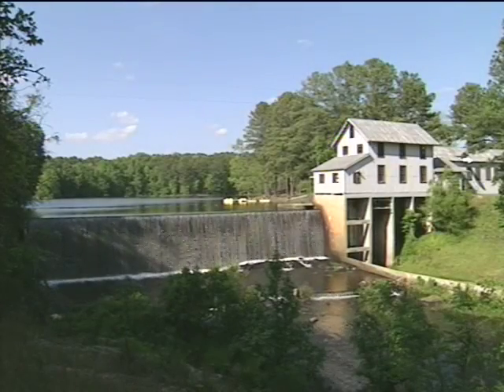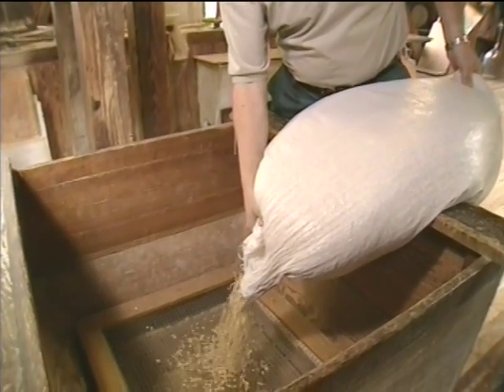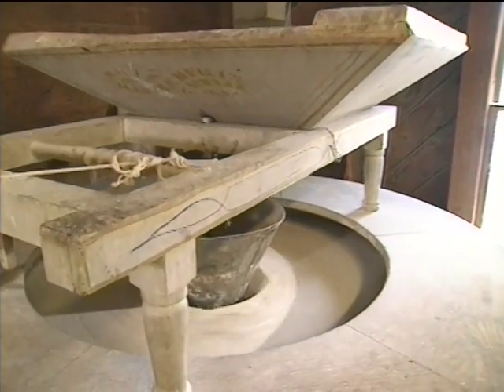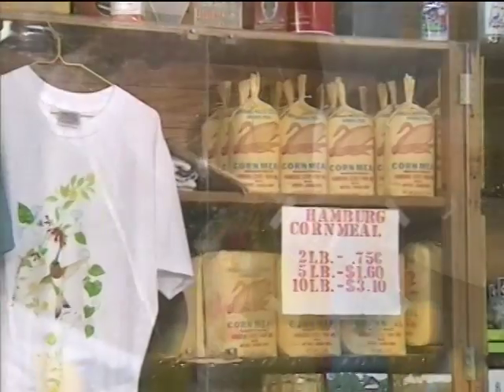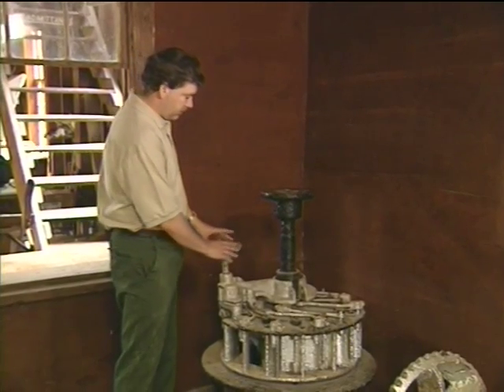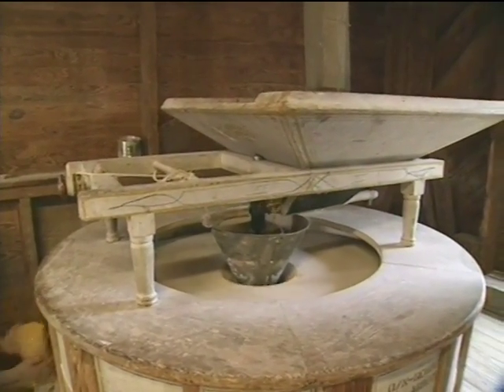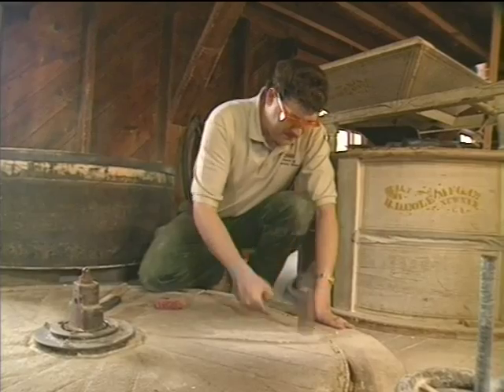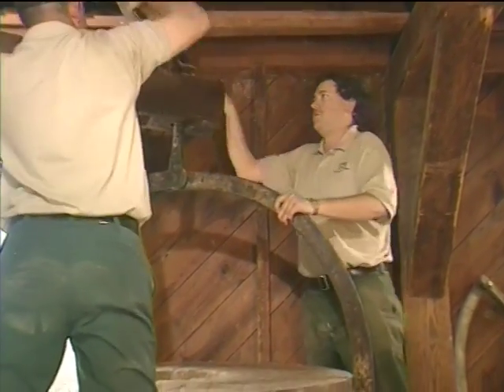Tour of Hamburg Mill: Hamburg State Park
At Hamburg Mill State Park,one of the few water-powered grist mills still in operation in Georgia, learn how corn was ground into meal in the days before electricity.

With modern-day facilities amidst reminders of days gone by, Hamburg State Park offers a wonderful mix of history and outdoor recreation. Anglers can enjoy great lake fishing for largemouth bass, crappie and bream, as well as boat ramps and a fishing pier. Campers find shaded campsites along the edge of quiet Hamburg Lake fed by the Little Ogeechee River.  The restored 1921 water-powered grist mill is still operational and beckons visitors to buy a bag of corn meal during special events.

Get Outdoors Georgia! Visit Hamburg Mill State Park.